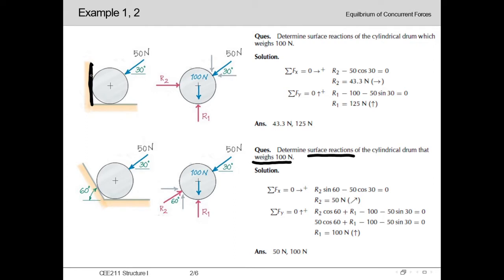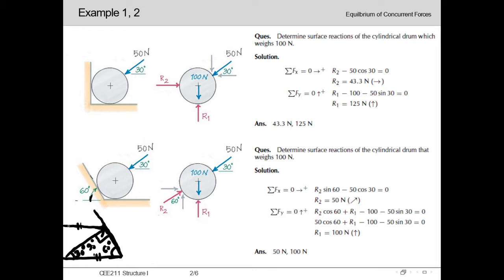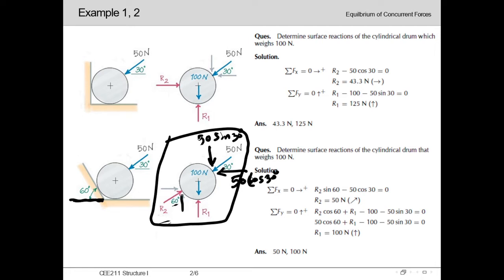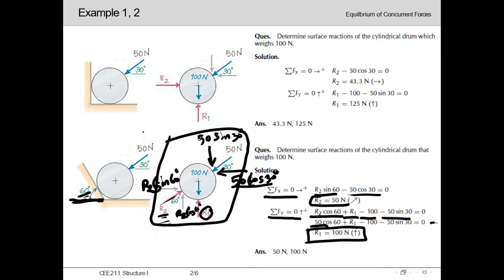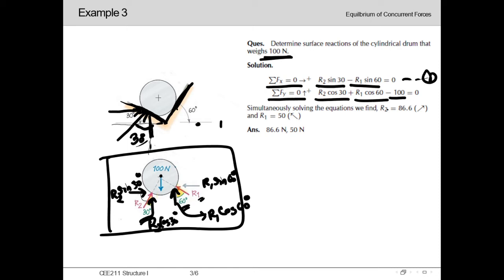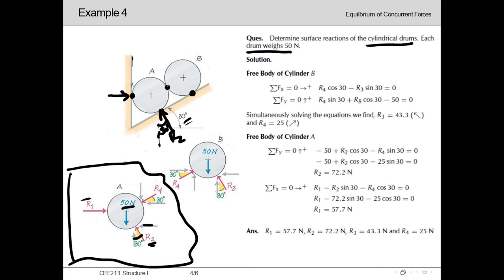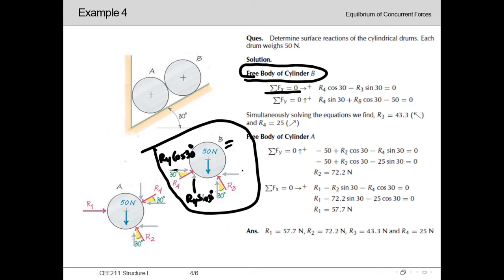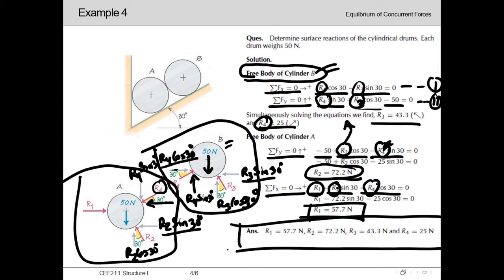Equilibrium of Concurrent Forces-Part 02